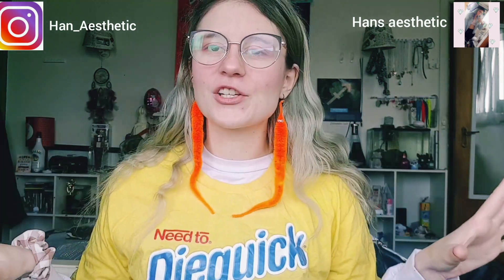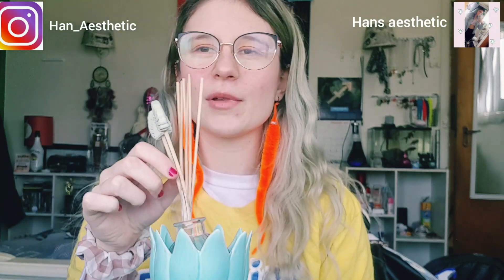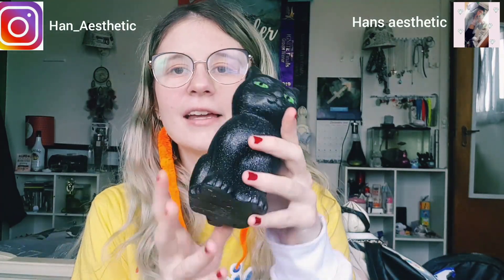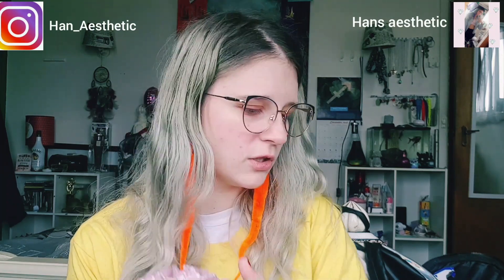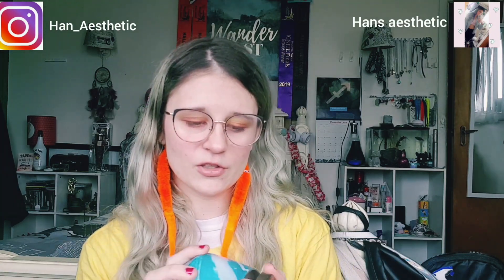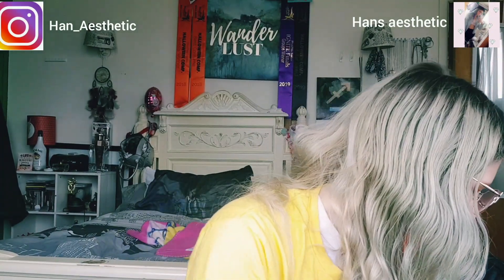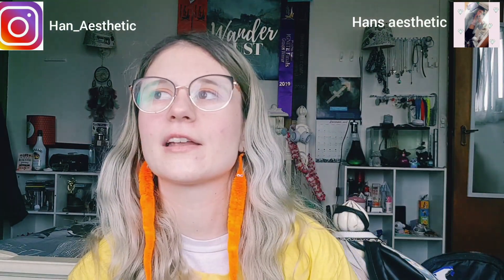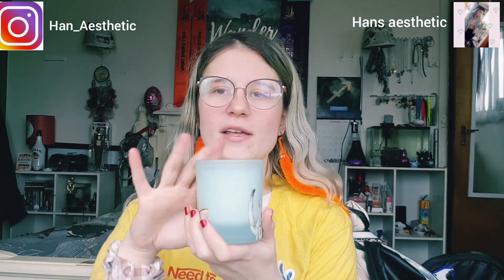My Candle Obsession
A haul of my candles